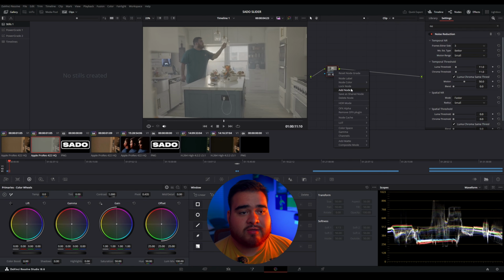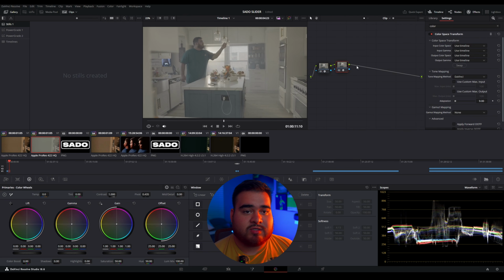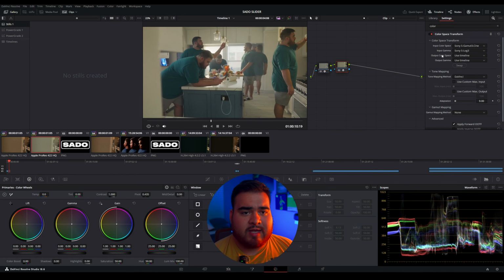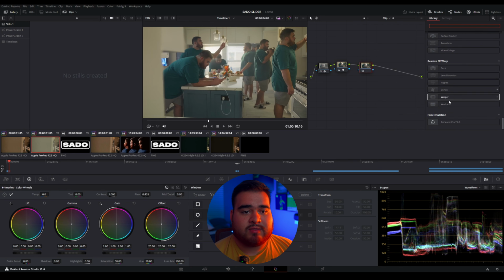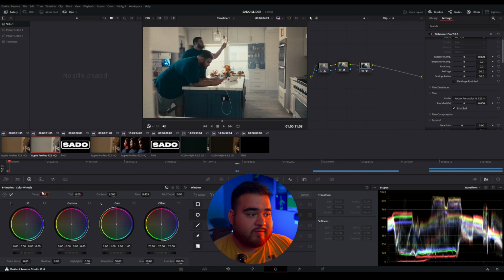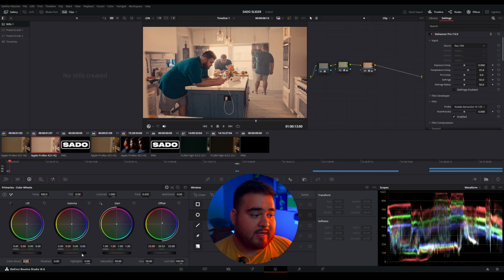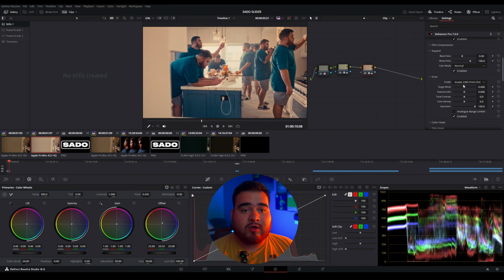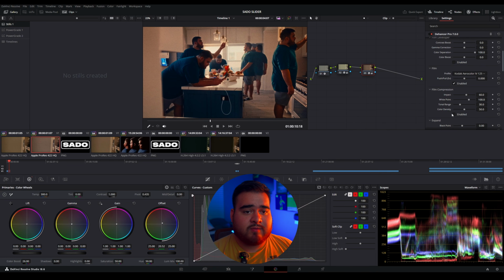FILM LOOK Tutorial | Dehancer Pro + Davinci Resolve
GEAR I USE:
Color Gel
Can Haze
Nanlite Pavotube
Car Mount